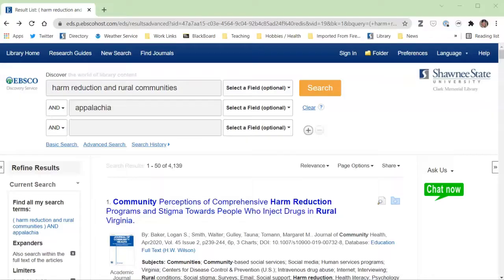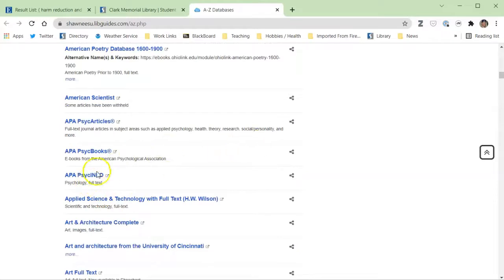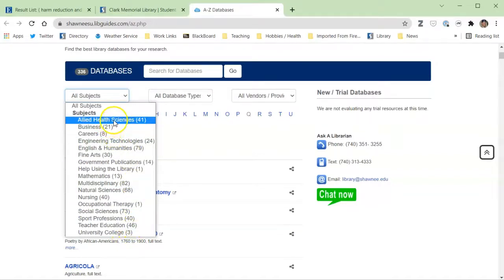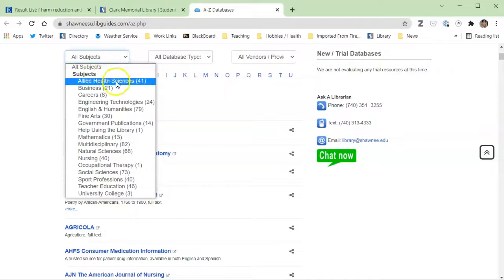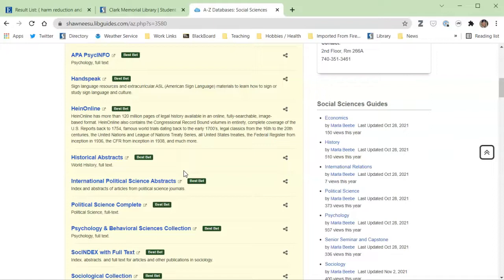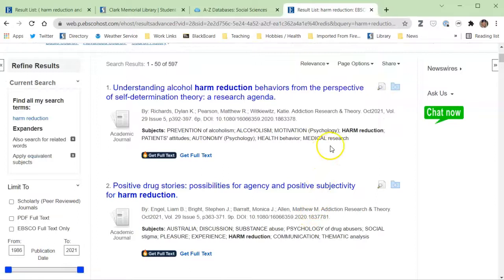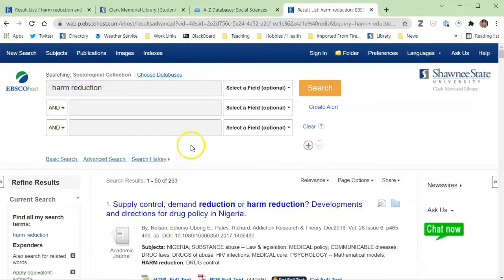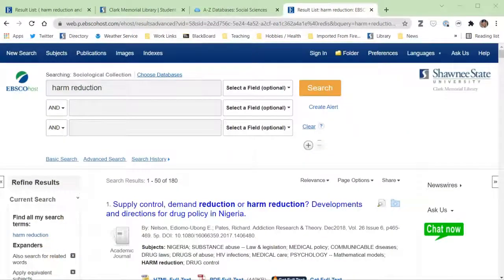Dr. Scott explains how to use the A-Z list of databases